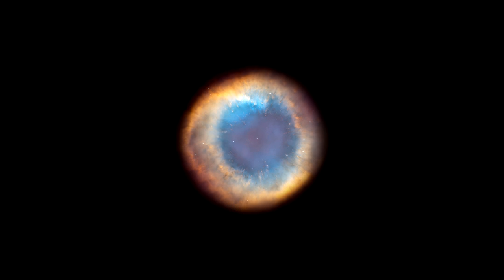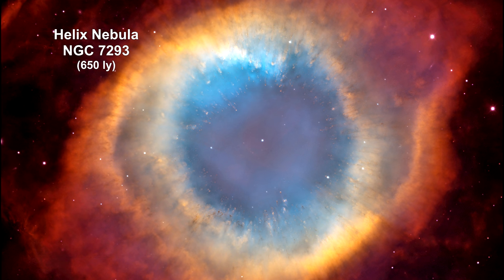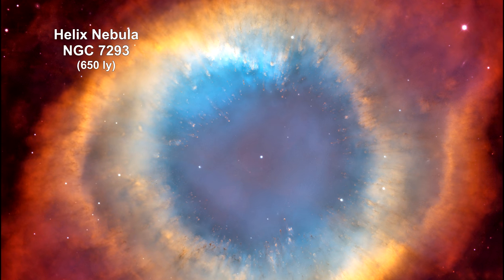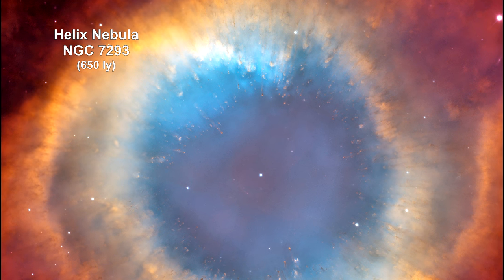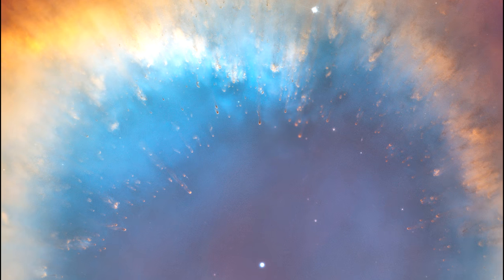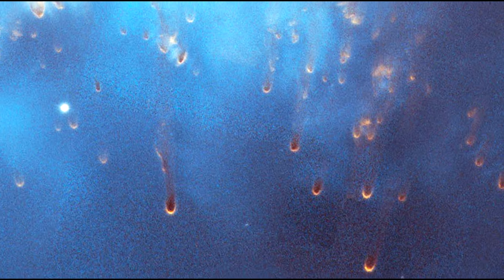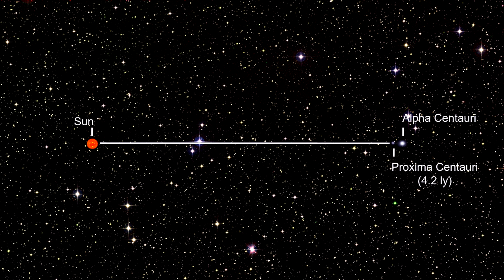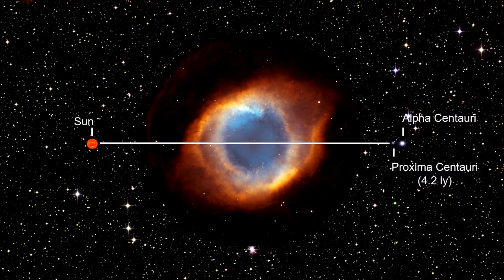Classroom Aid - Helix Nebula - A